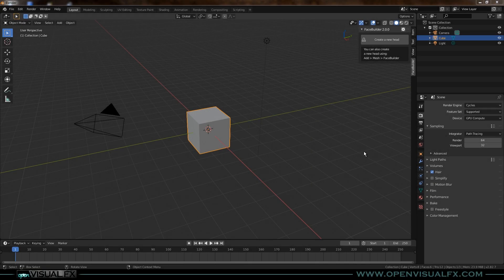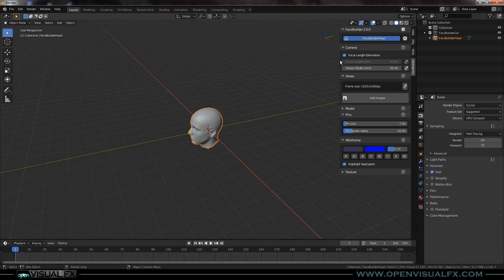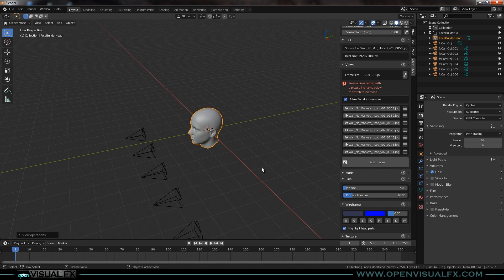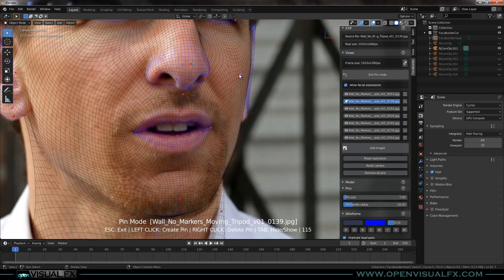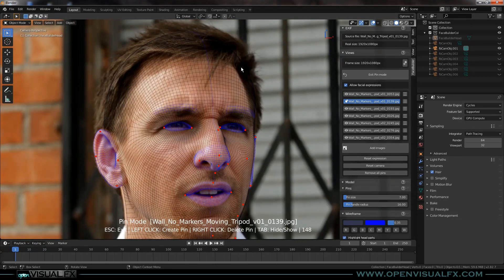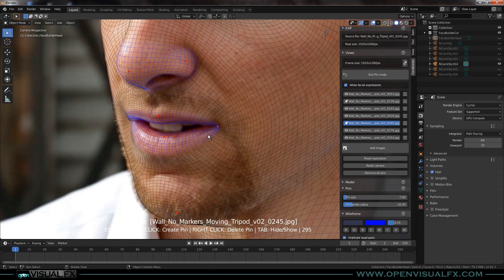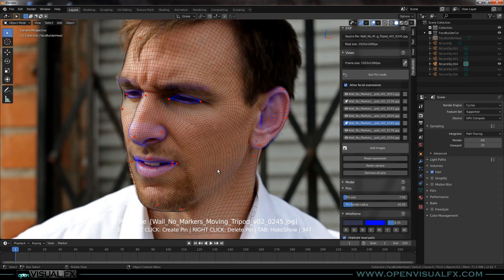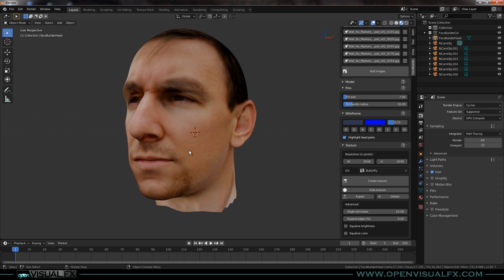Facebuilder Update & Release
KeenTools Facebuilder is now officially released for Blender, and has a couple great updated features. Here's a short demo of the new facial expression features.